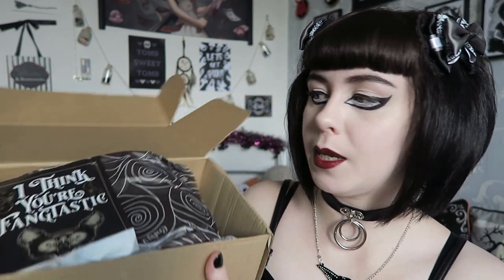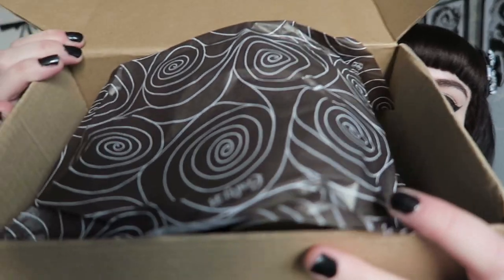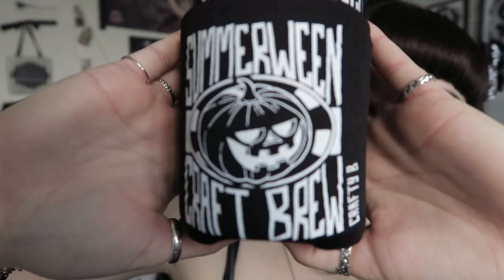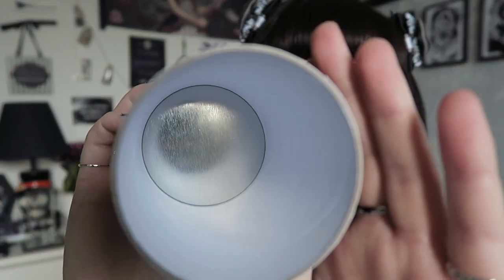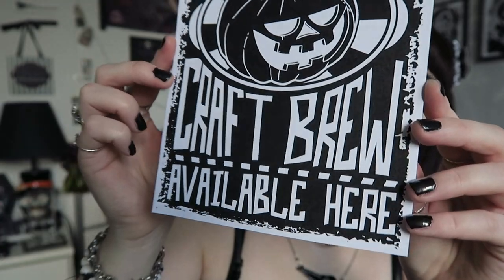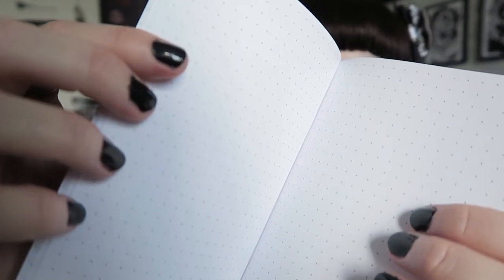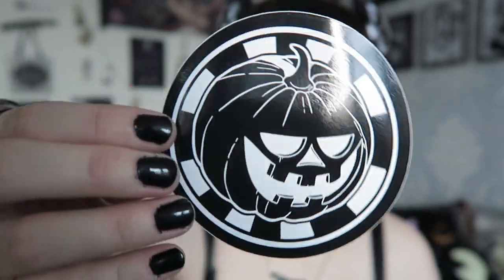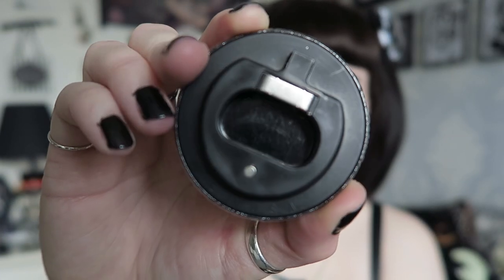THE CRAFTY BURREATO UNBOXING - JUNE'S SUMMERWEEN BOX - GOTH SUBSCRIPTION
In this video  I will be unboxing June's The Crafty Burreato Box.
This theme was Summerween!

DRESS - Killstar (Draconian Dress)